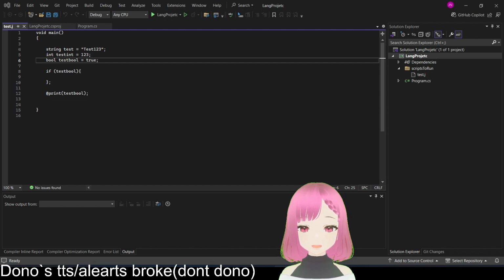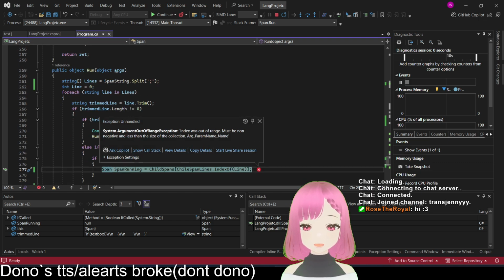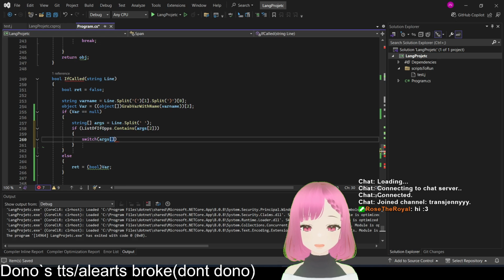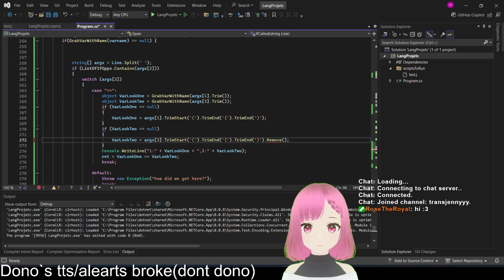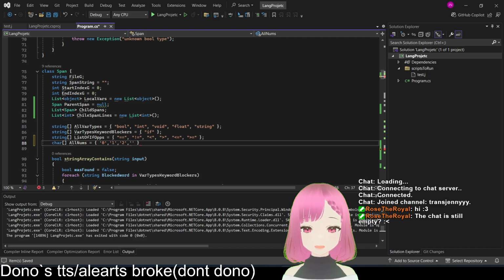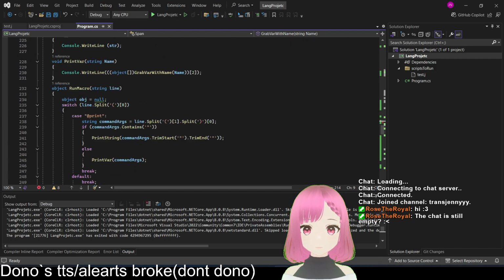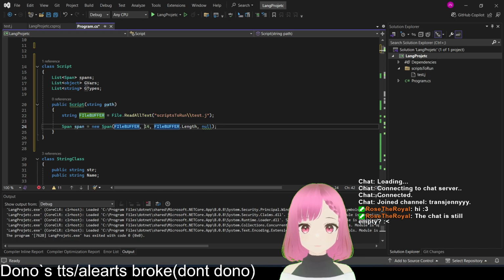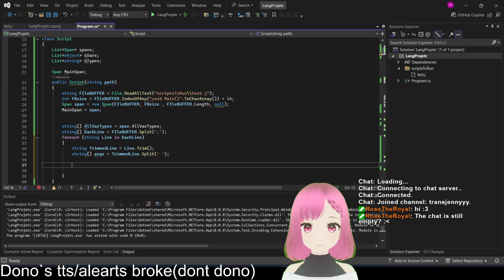Vtuber Attempts To Make A Language | Part Two | Getting Tired